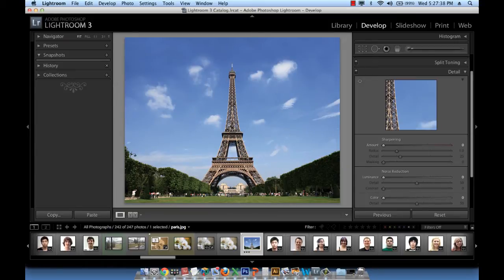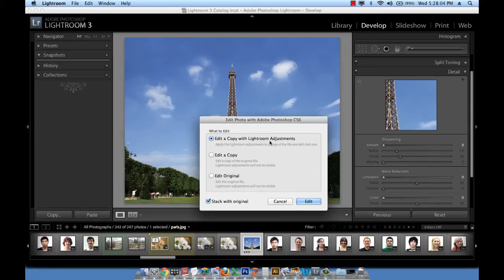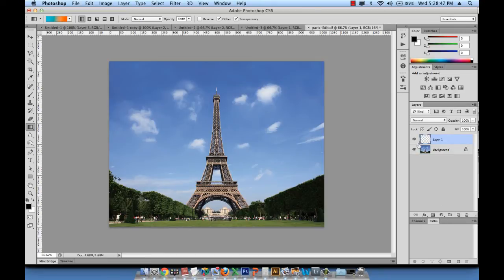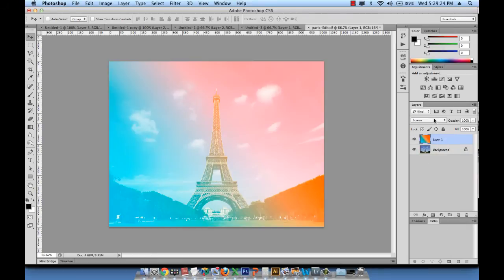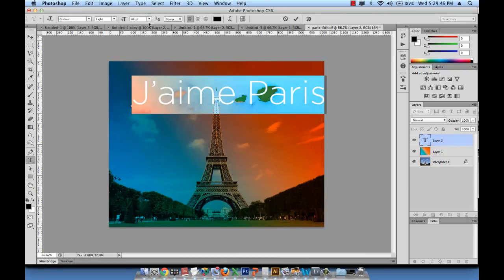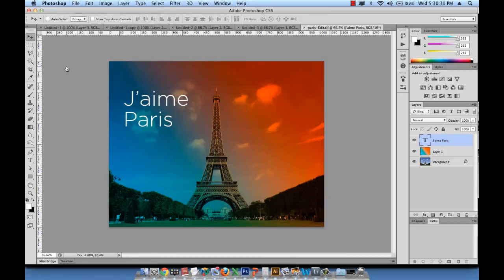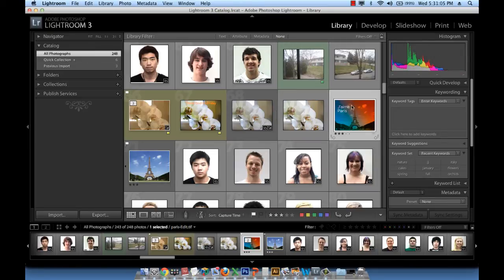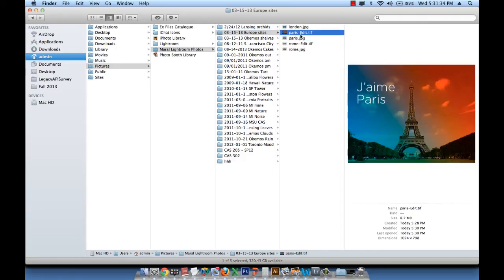Media Photography Part 24 ::: Editing in Photoshop.mp4